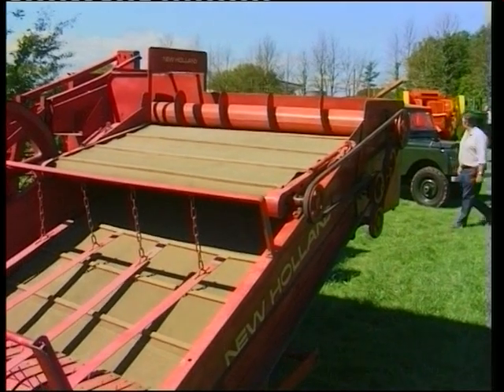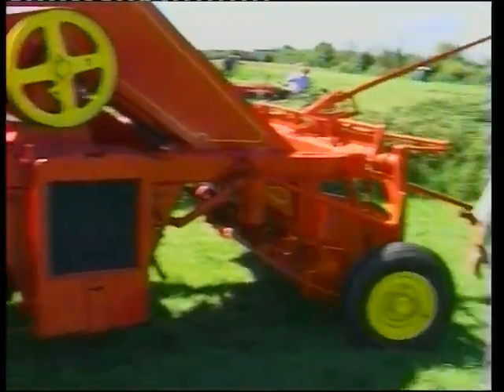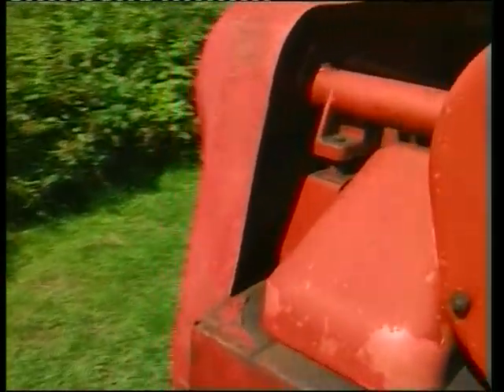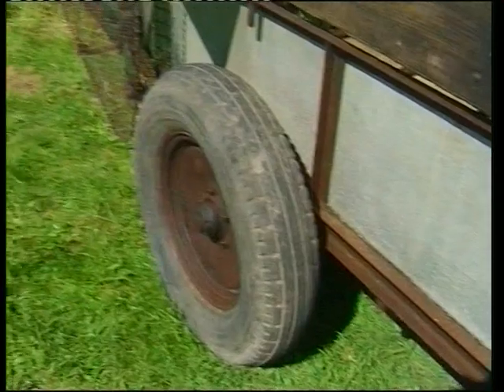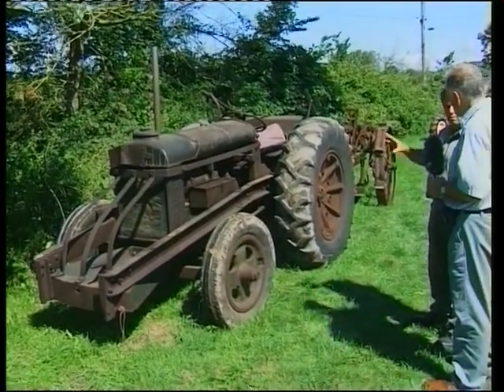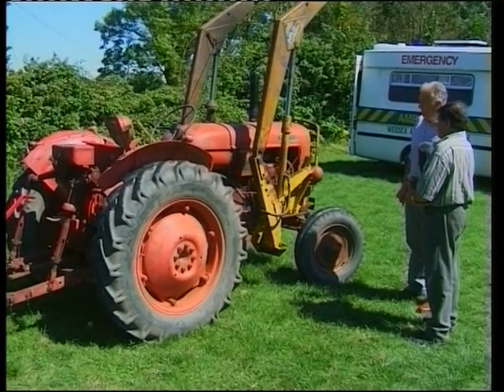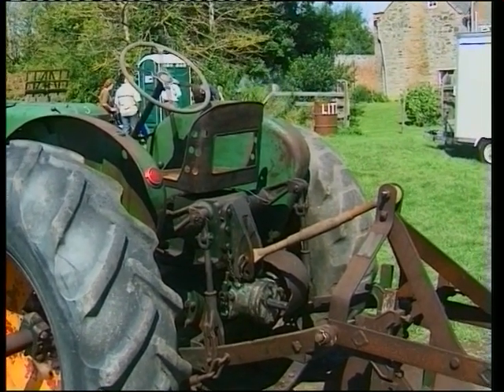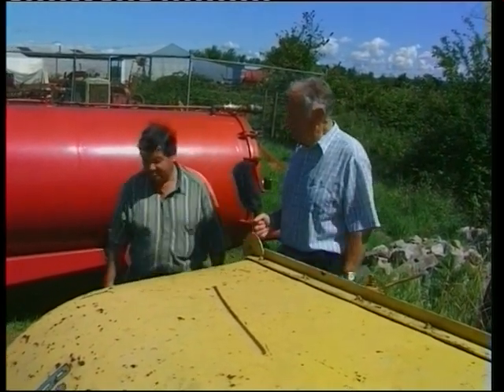Tractors!!! :-Vintage Farm Machinery Part 2 of 4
2nd part of Vintage Farm Macinery